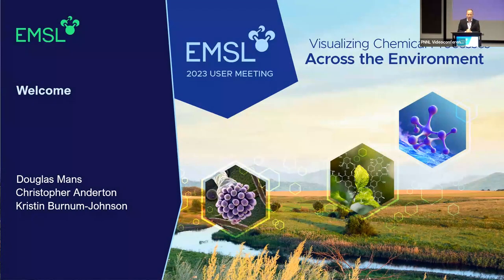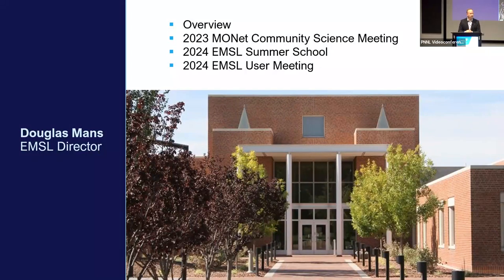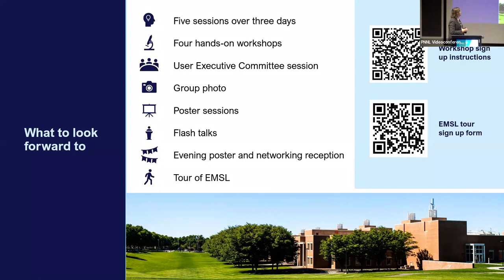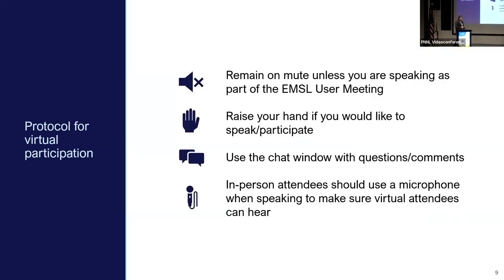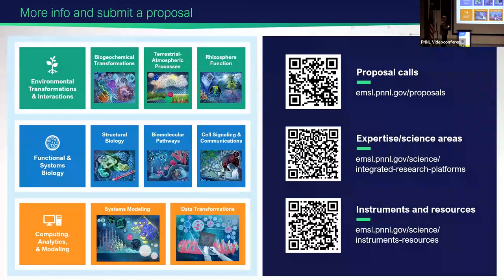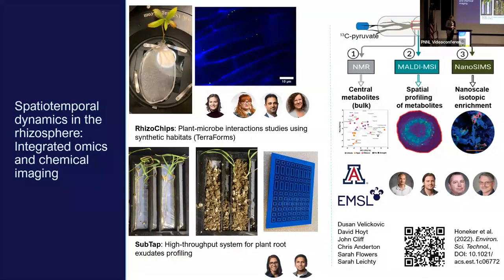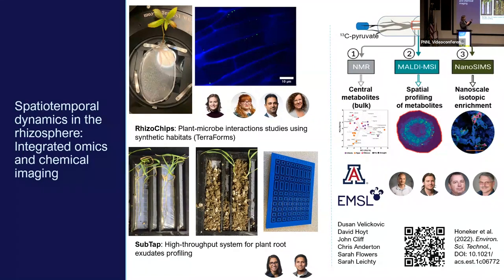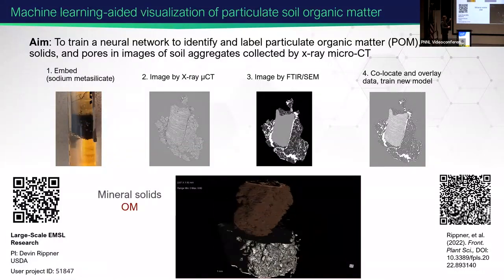2023 EMSL User Meeting | Welcome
EMSL Director Douglas Mans and Christopher Anderton, EMSL User Meeting co-coordinator, provide a welcome and overview of what is to come throughout the 2023 EMSL User Meeting.